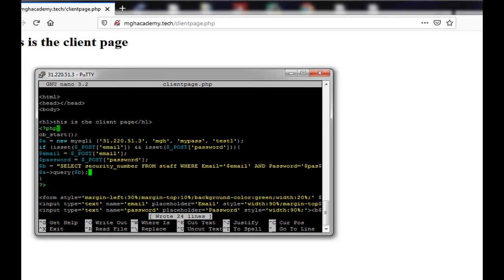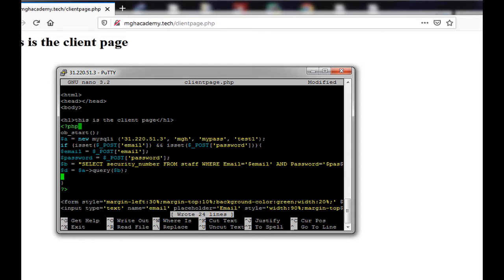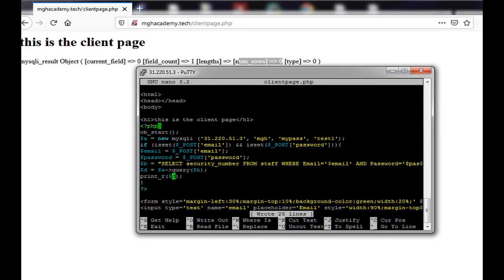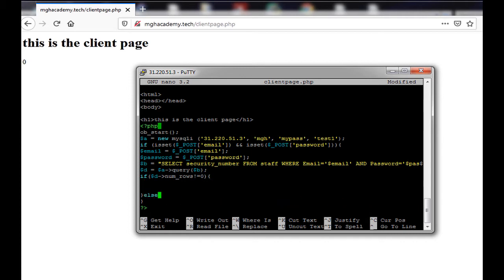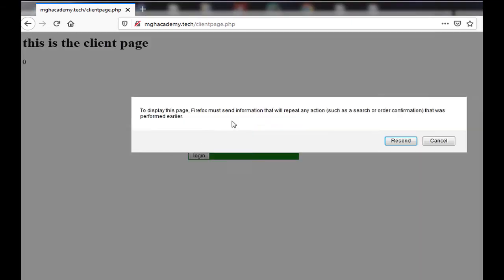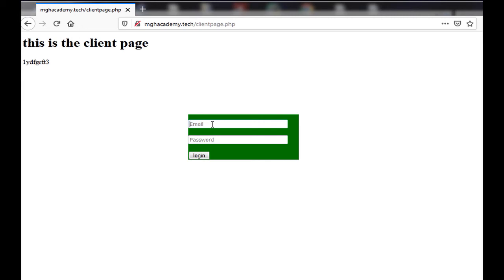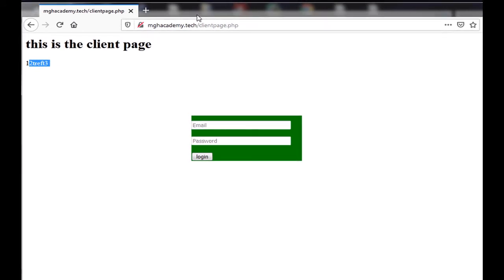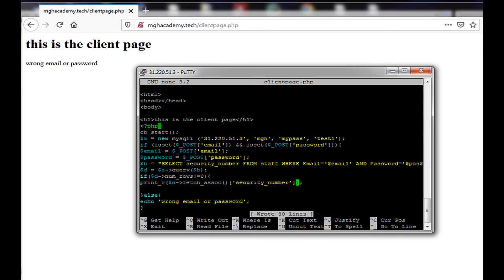retrieving data from database in mysql php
this is lecture 22 of the course setting up a web server: sql injection and prepared statements in which we explain how to retrieve data from database in mysql php.